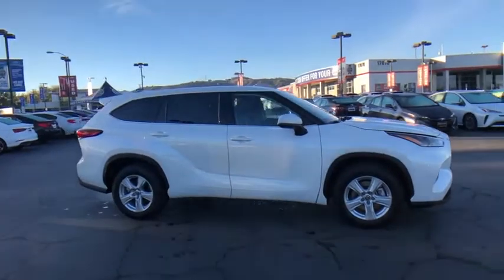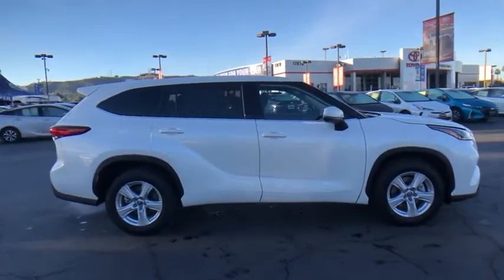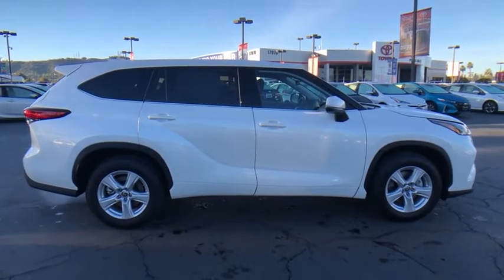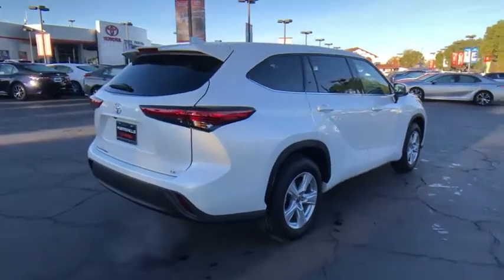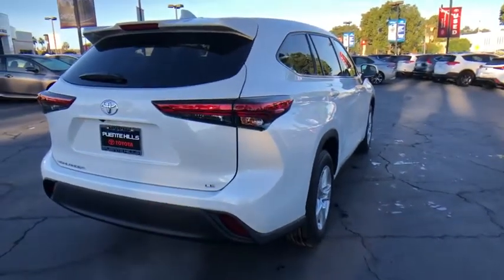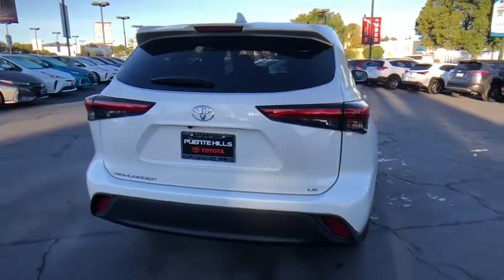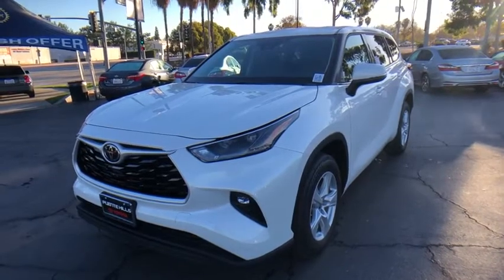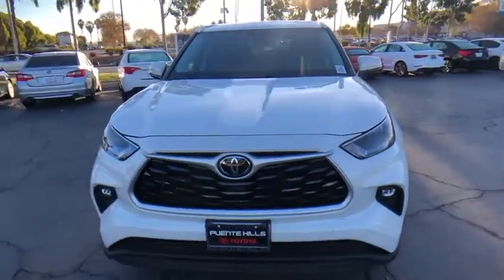2021 Toyota Highlander at Puente Hills Toyota. Servicing Claremont, West Covina, Diamondbar, Rowland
Blizzard Pearl New 2021 Toyota Highlander available in City of Industry, California at Puente Hills Toyota. Servicing the Claremont, West Covina, Diamondbar, Rowland Heights, Hacienda Heights, La Puente, CA area.
2021 Toyota Highlander LE V6 - Stock#: 210877 - VIN#: 5TDZZRAH9MS043552

2021 Toyota Highlander LE V6br3.5L V6 DOHCbr20/28 City/Highway MPG . Welcome to the House of YES! We have a HUGE selection were family owned and operated were known as the peace-of-mind dealership and we make it FUN to buy a car. One visit and you will be a customer for life!
18 Painted Alloy Wheels,2-stage unlocking doors,3.003 Axle Ratio,3rd row seats: split-bench,4-Wheel Disc Brakes,6 Speakers,ABS (4-wheel),ABS brakes,AM/FM radio: SiriusXM,Adaptive cruise control,Adaptive stop and go cruise control (semi-automatic),Air Conditioning,Air filtration,Airbag deactivation (occupant sensing passenger),Antenna type (diversity),Antenna type (mast),Anti-theft system (alarm with remote),Anti-theft system (engine immobilizer),Apple CarPlay/Android Auto,Armrests (rear center with cupholders),Armrests (rear folding),Assist handle (front),Assist handle (rear),Auto High-beam Headlights,Auto start/stop,Automatic emergency braking (front pedestrian),Automatic emergency braking (front),Automatic temperature control,Autonomous lane guidance (lane centering),Auxiliary audio input (Bluetooth),Auxiliary audio input (USB),Auxiliary audio input (iPod/iPhone),Axle ratio (3.00),Battery saver,Blind spot safety (sensor/alert),Body side reinforcements (side impact door beams),Brake assist,Braking assist,Bumpers: body-color,Camera system (rearview),Camera system washer (rear),Cargo area light,Center console (front console with armrest and storage),Center console (organizer tray),Check rear seat reminder,Child safety door locks,Child seat anchors (LATCH system),Clock,Connected in-car apps (Amazon Alexa),Connected in-car apps (Google POIs),Connected in-car apps (Google search),Connected in-car apps (Yelp),Connected in-car apps (sports),Connected in-car apps (stocks),Connected in-car apps (weather),Conversation mirror,Courtesy lights (door),Cross traffic alert (rear),Crumple zones (front),Crumple zones (rear),Cupholders (front),Cupholders (rear),Cupholders (third row),Daytime running lights (LED),Delay-off headlights,Digital odometer,Door handle color (body-color),Door trim (cloth),Drive mode selector,Driver assistance app (roadside assistance),Driver door bin,Driver information system,Driver seat power adjustments (8),Driver seat power adjustments (height),Driver seat power adjustments (reclining),Driver vanity mirror,Dual front impact airbags,Dual front side impact airbags,Easy entry (manual rear seat),Electronic Stability Control,Electronic brakeforce distribution,Electronic messaging assistance (voice operated),Electronic messaging assistance (with read function),Electronic parking brake (auto off),Emergency communication system: Safety Connect with 1-year trial,Emergency locking retractors (front),Emergency locking retractors (rear),Emergency locking retractors (third row),Energy absorbing steering column,Exhaust tip color (stainless-steel),Exterior Parking Camera Rear,Exterior entry lights (security approach lamps),External temperature display,Fabric Seat Trim,Floor material (carpet),Four wheel independent suspension,Front Bucket Seats,Front Center Armrest,Front air conditioning (automatic climate control),Front air conditioning zones (dual),Front airbags (dual),Front airbags (passenger seat cushion),Front anti-roll bar,Front brake diameter (13.3),Front brake type (ventilated disc),Front bumper color (body-color),Front dual zone A/C,Front fog lights,Front fog lights (LED),Front headrests (2),Front headrests (adjustable),Front reading lights,Front seat type (bucket),Front seatbelts (3-point),Front shock type (gas),Front spring type (coil),Front stabilizer bar,Front struts (MacPherson),Front suspension classification (independent),Front suspension type (lower control arms),Front wipers (variable intermittent),Fuel economy display (MPG),Fuel economy display (range),Fully automatic headlights,Gauge (tachometer),Grille color (black),Grille color (silver surround),Headlights (LED),Headlights (auto delay off),Headlights (auto high beam dimmer),Headlights (auto on/off),Heated door mirrors,Heated windshield wiper rests,Hill holder control,Illuminated entry,Impact absorbing seats (dual front),Impact sensor (alert system),Impact sensor (door unlock),Impact sensor (fuel cut-off),Infotainment screen size (8 in.),Instrument cluster screen size (4.2 in.),Interior accents (metallic-tone),Knee airbag,K